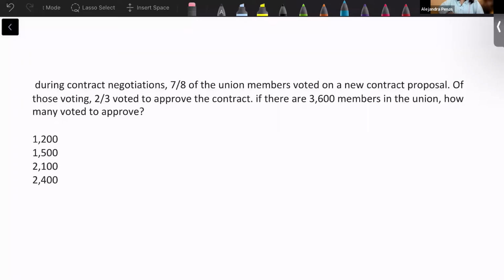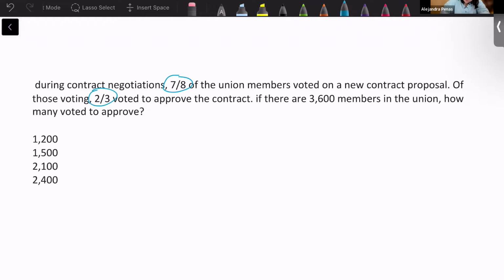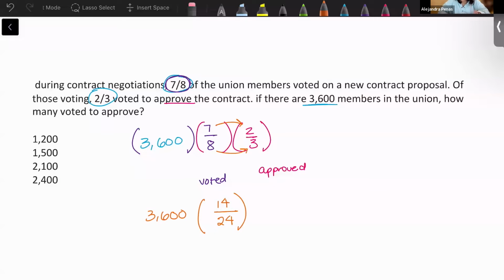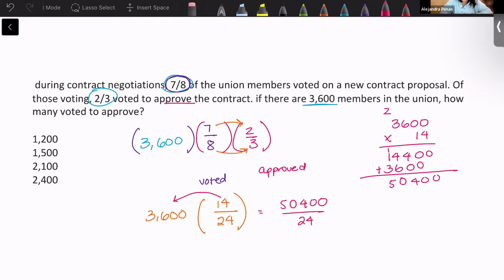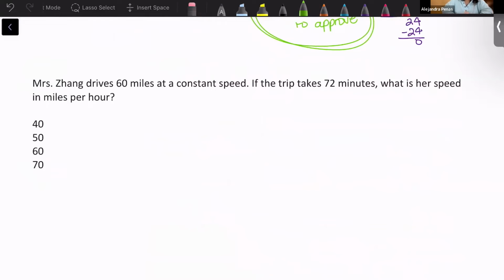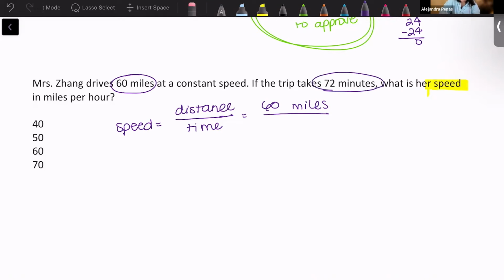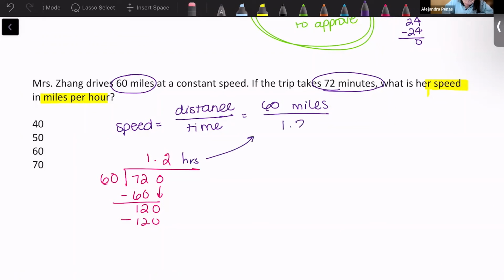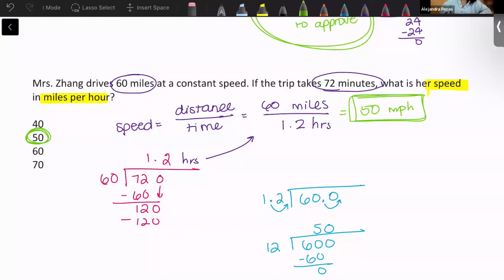Arithmetic Reasoning: Proportions and Fraction Word Problem